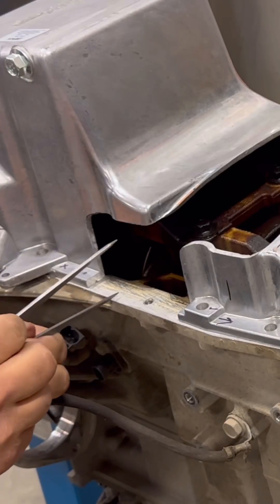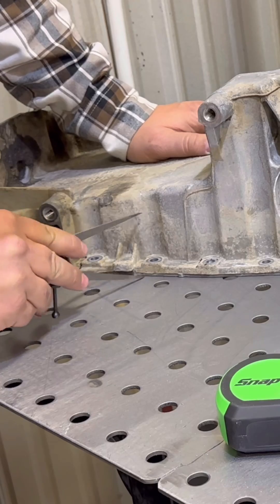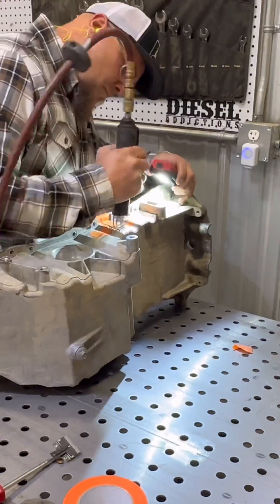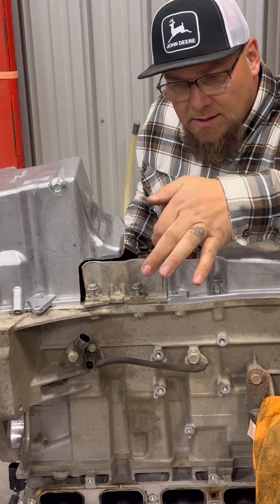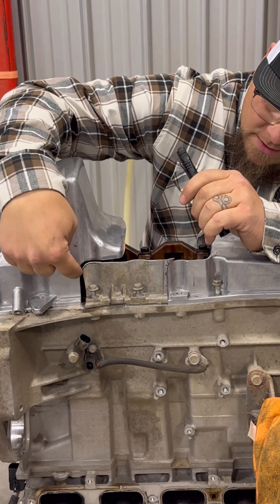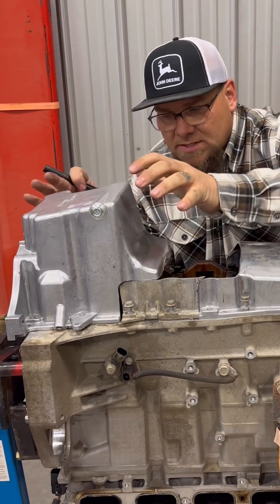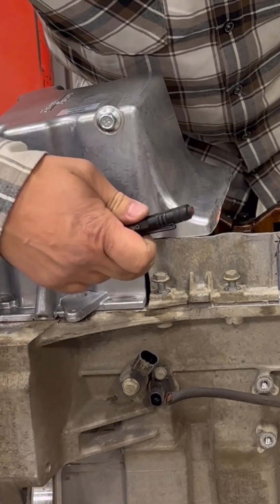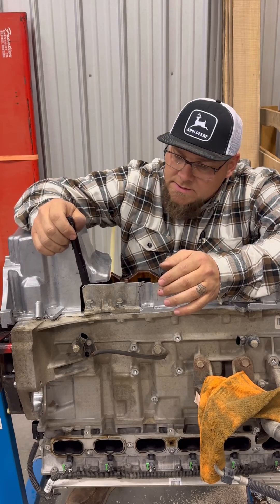Vortec 4200 rear sump oil pan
2 oil pans walk into a bar… Time to modify a rear sump Inline 5 oil pan to fit our i6, am I in over my head?